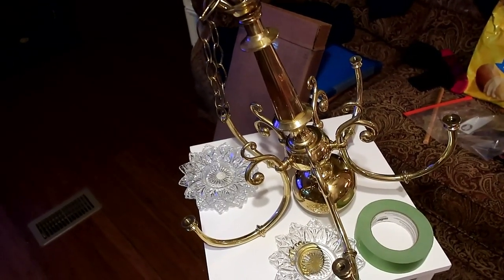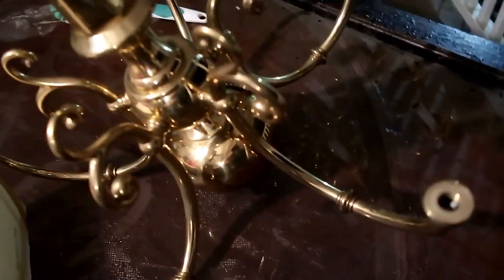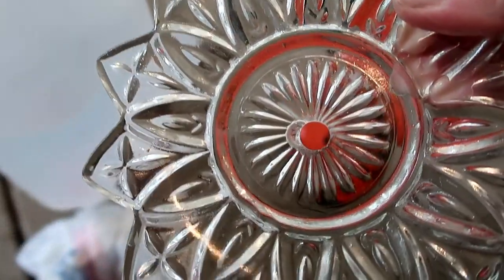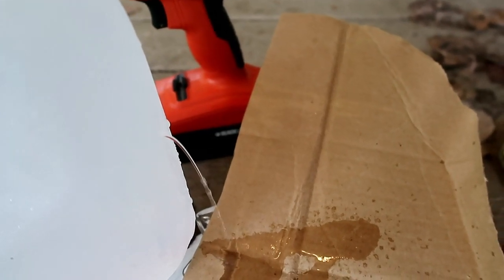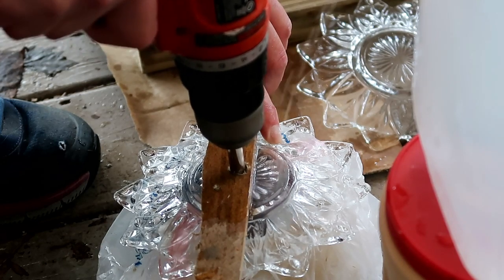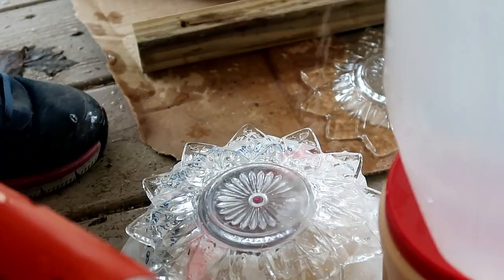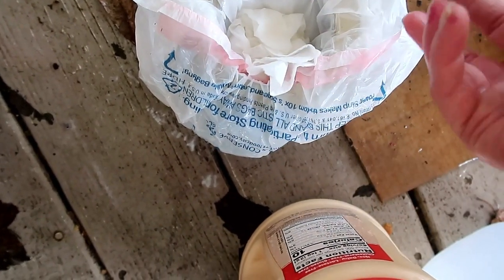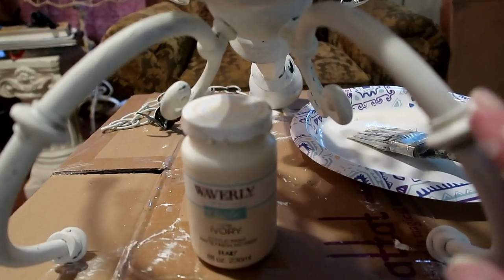💡💕Shabby Chic Chandelier🌸 Altered From An Old Brass One🥀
I will video it hanging at Magnolia Treasures sometime after this Coronavirus social distancing is over.

The guy who makes cutting glass look quick and easy...lol...